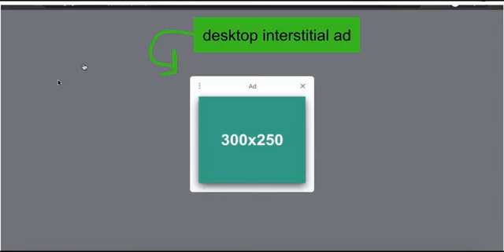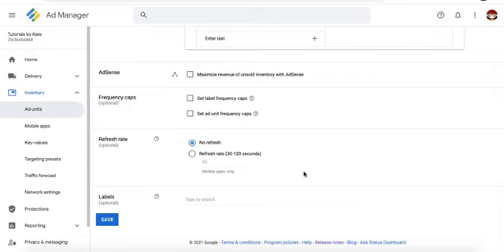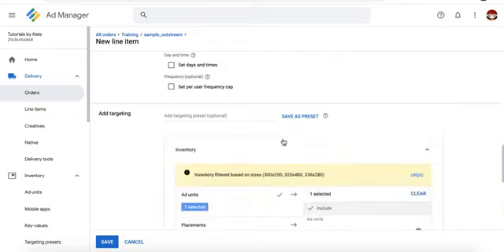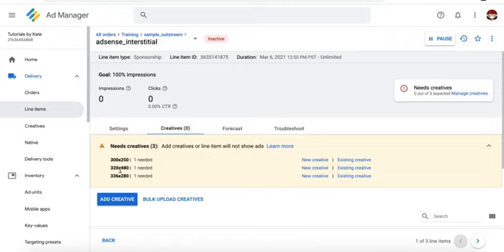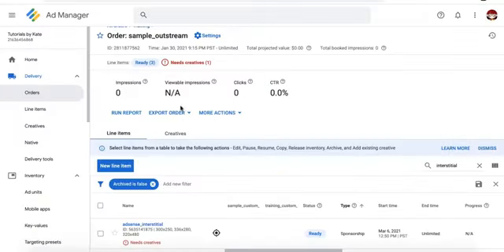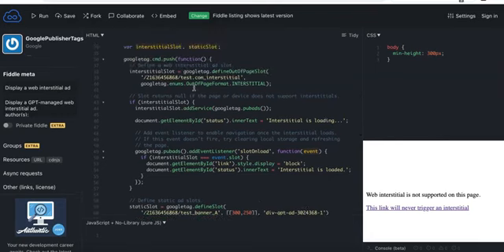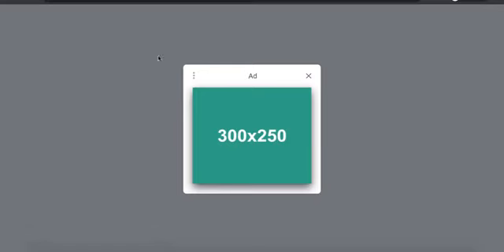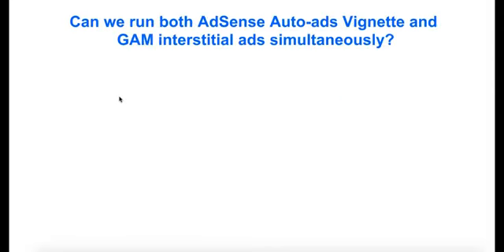Learn how to serve interstitial ads or full-screen ads using Google Ad Manager (GAM).